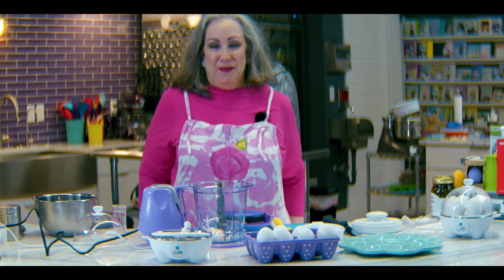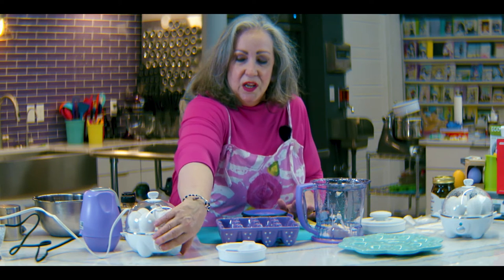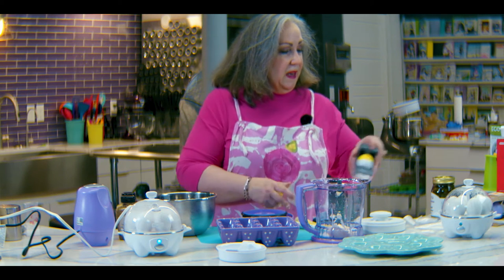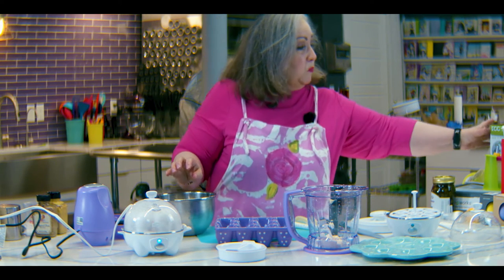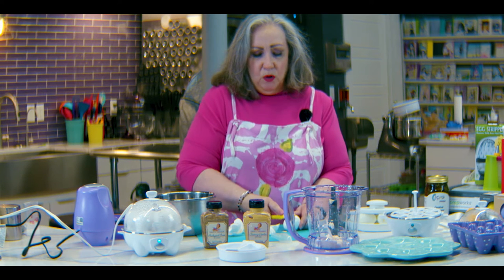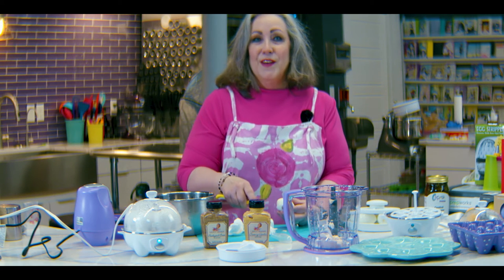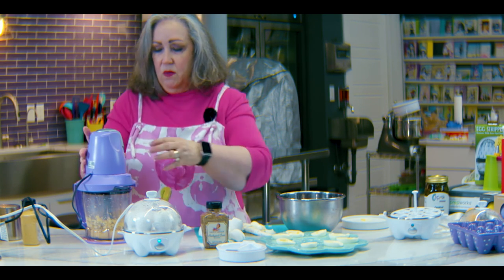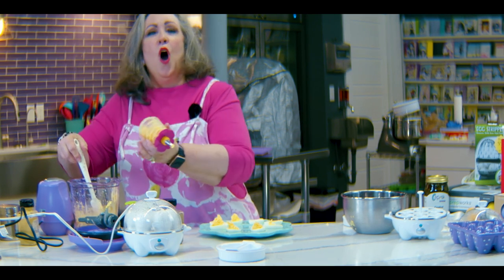How we do Eggs at (Caper's)